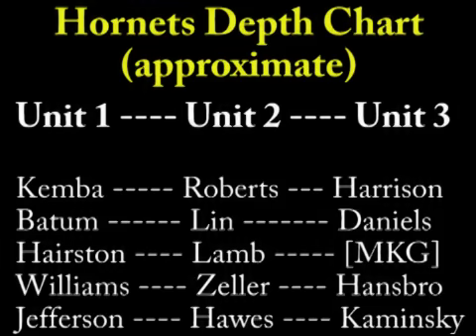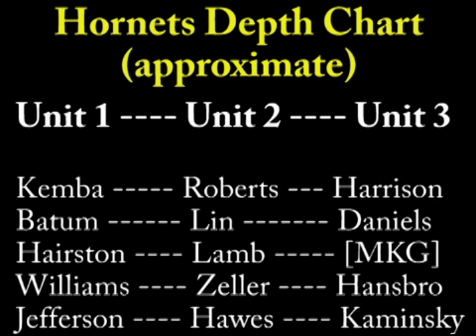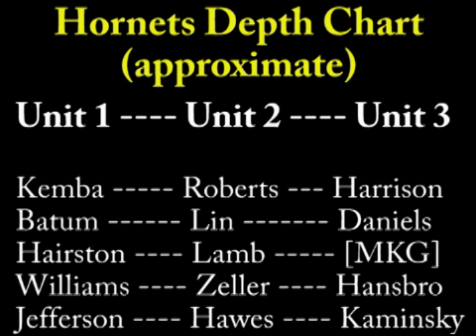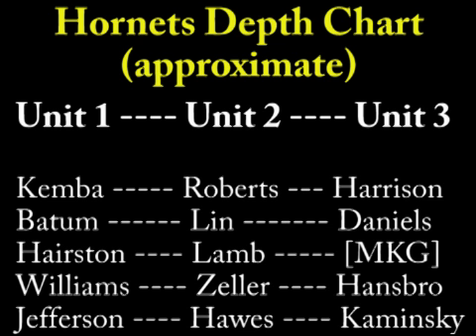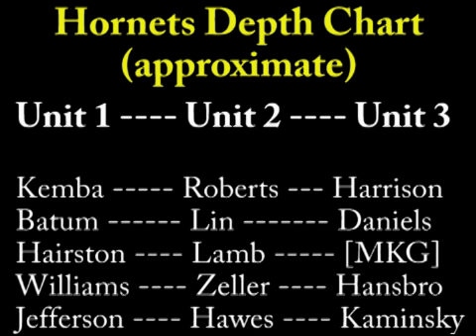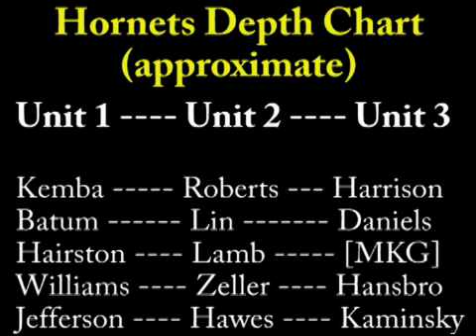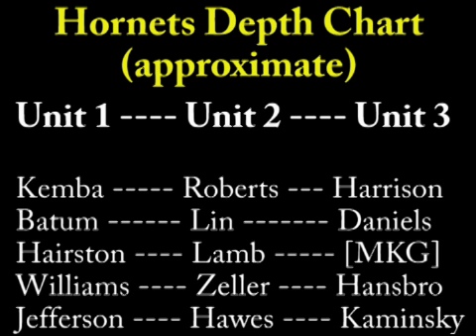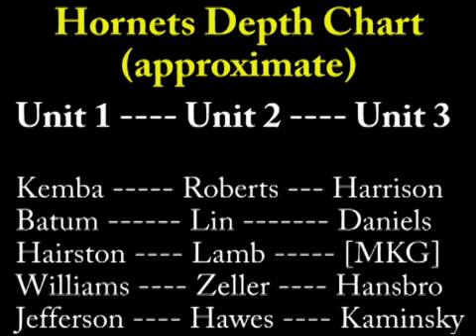Jeremy Lin Update 10.27.15 -- Charlotte Hornets Depth Chart Before 2015-16 Regular Season Game #1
PFV goes over the approximate Charlotte Hornets depth chart before the start of the 2015-16 Hornets regular season (first game is tomorrow at Miami). Are you pumped up for the season yet?!